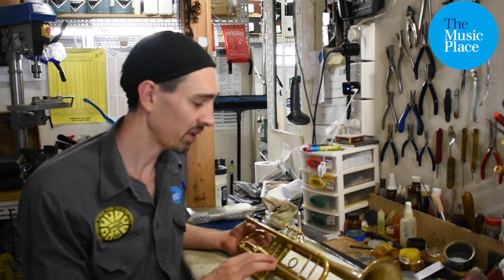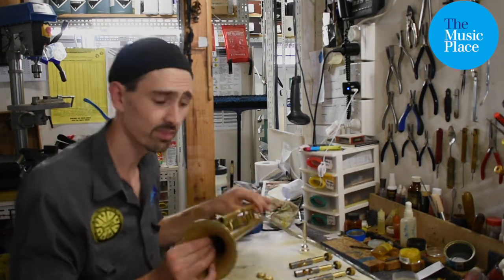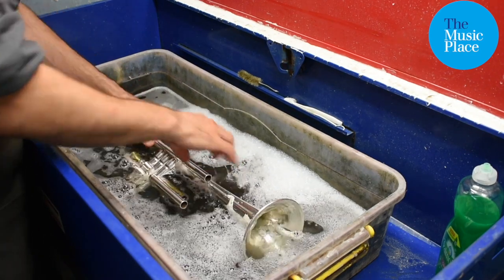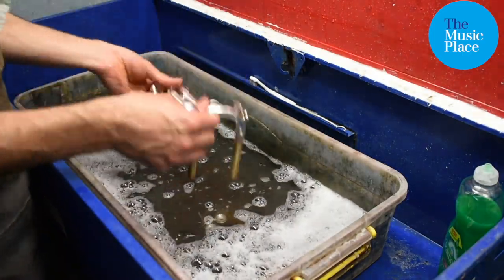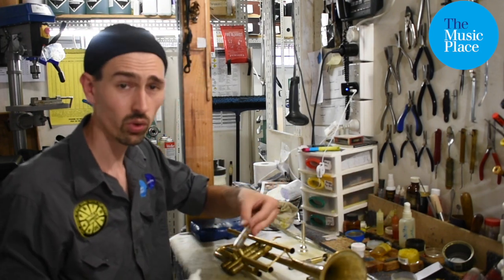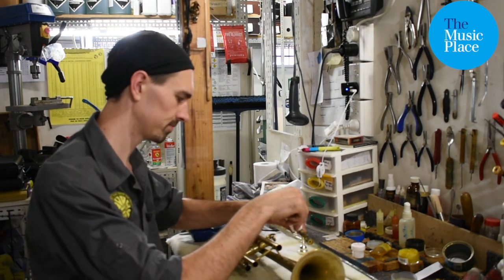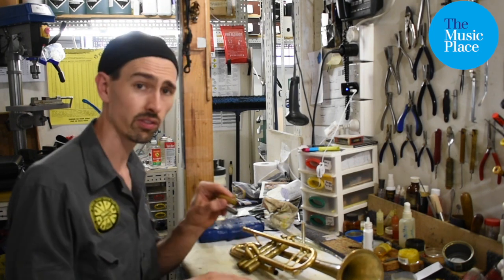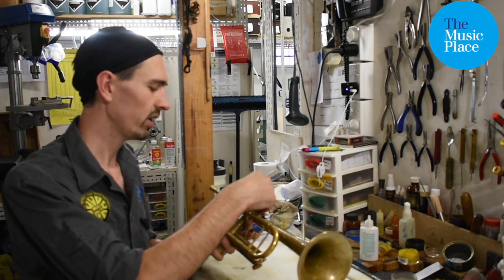Basic Trumpet Clean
Basic cleaning on a trumpet that can be done at home